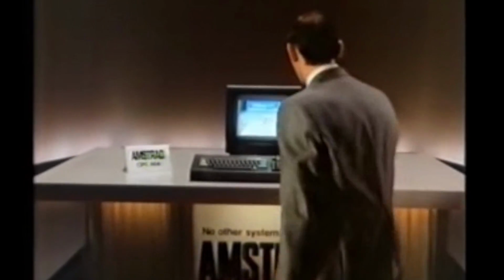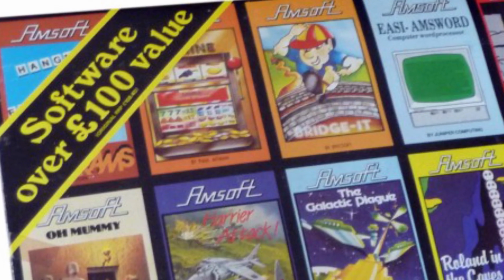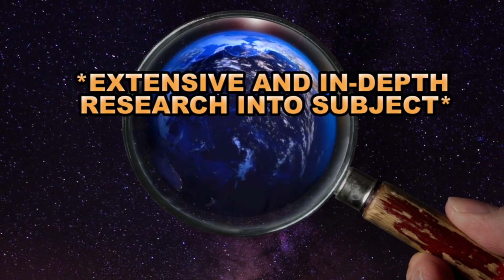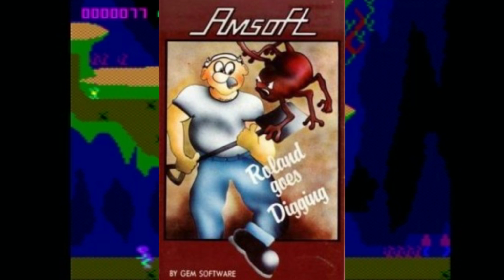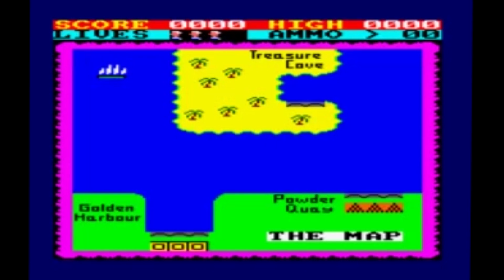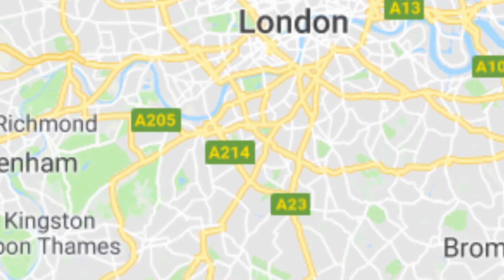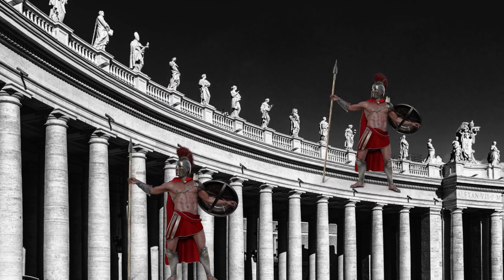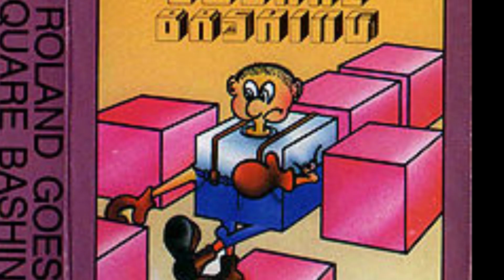Guide to the Amstrad CPC's Roland | Octav1us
Retro Man Cave asked me to do a 3 minute video about Roland on the Amstrad CPC and I ended up doing a 10 minute one. This is the untrimmed version.

Roland appeared on the Amstrad CPC in the early 80s. He's an interesting character, for reasons you will discover.

Games played on WinApe emulator

Come and say hi on Twitter or Facebook @Octav1usKitten

Sometimes I am a bit daft and I forget to credit gameplay footage or uploaded gaming-related content (such as adverts). It takes a huge amount of time to make my videos and using these helps immensely, but if you see your footage and I didn’t credit you, PLEASE let me know so I can put it right.